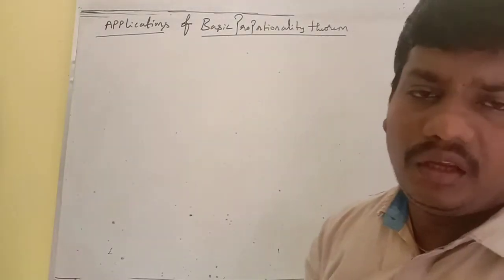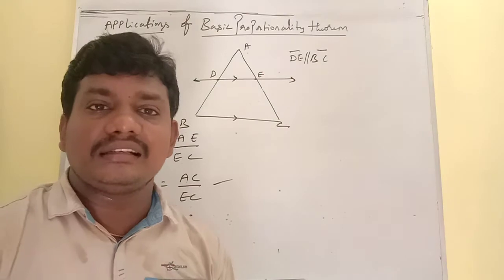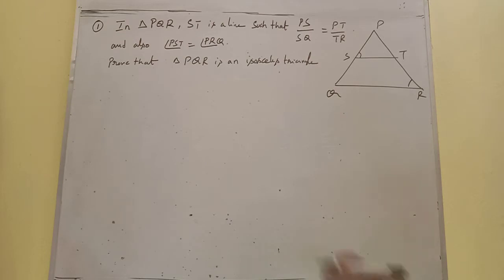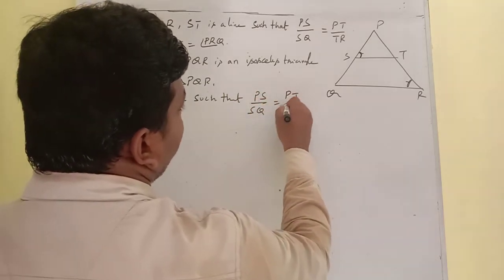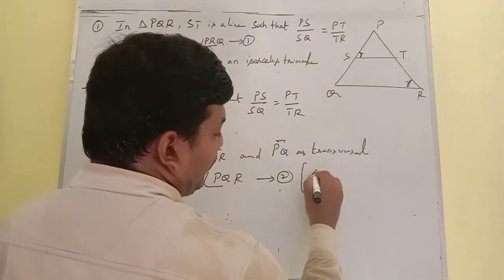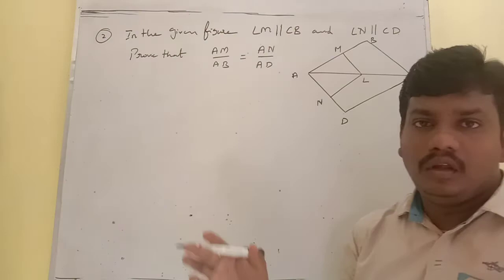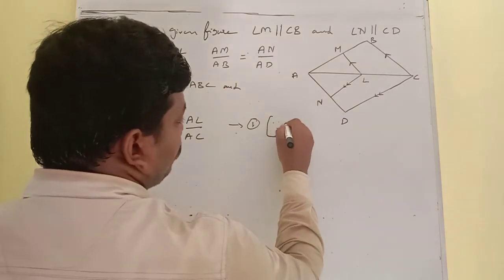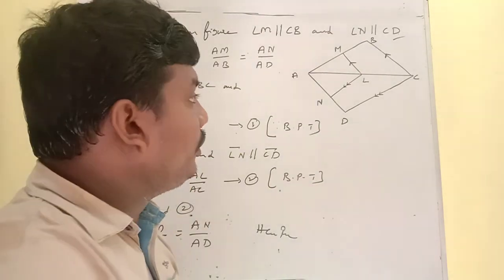APPLICATIONS OF BASIC PROPORTIONALITY THEOREM / CH. MAHESH